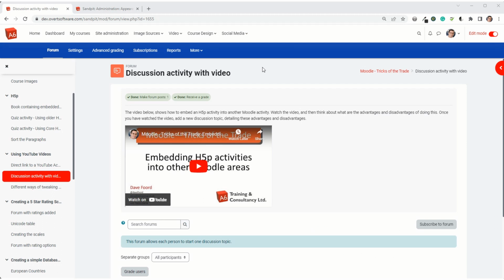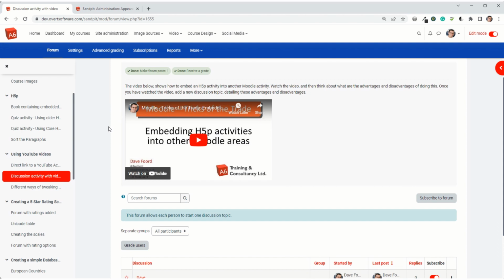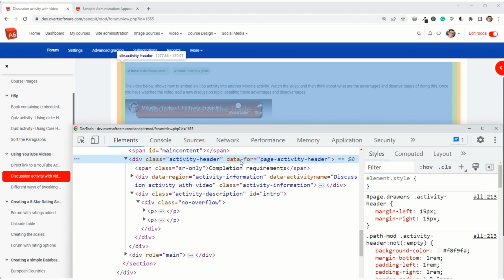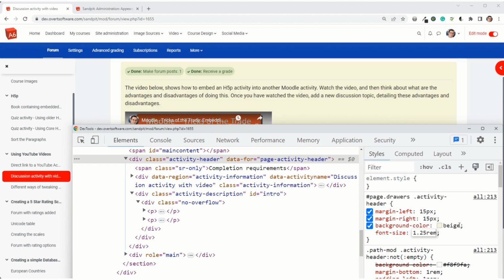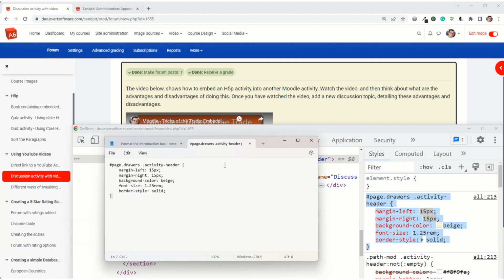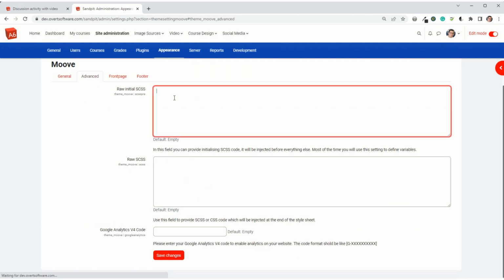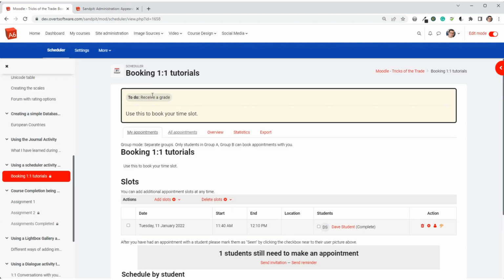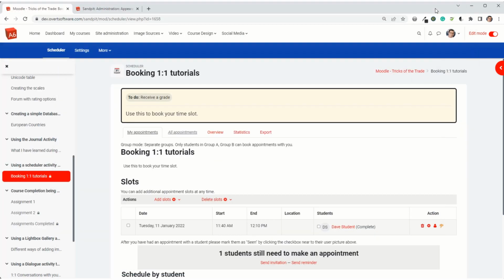Moodle Tricks of the Trade - Formatting the description box within activities